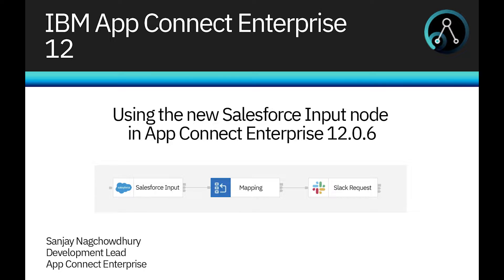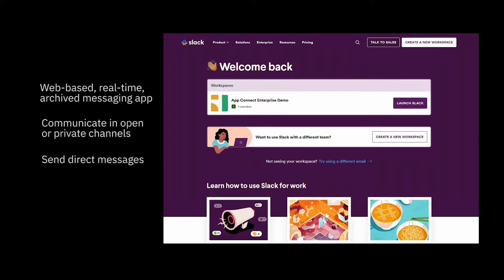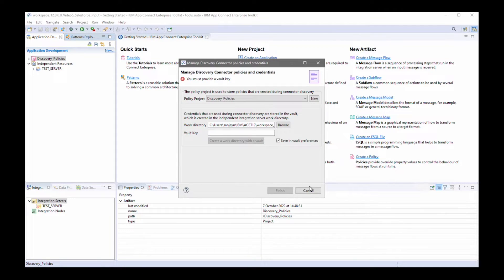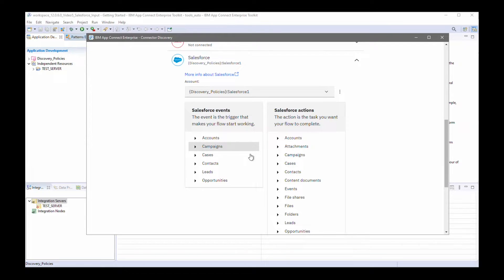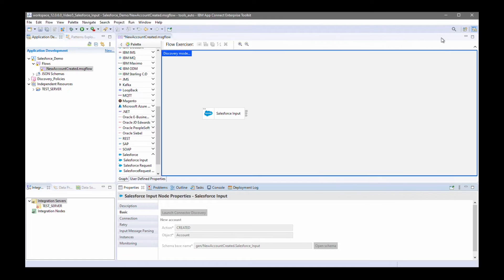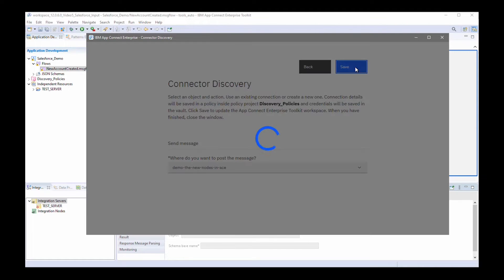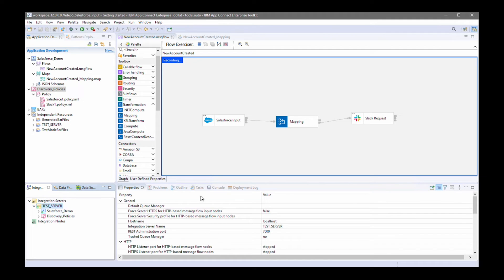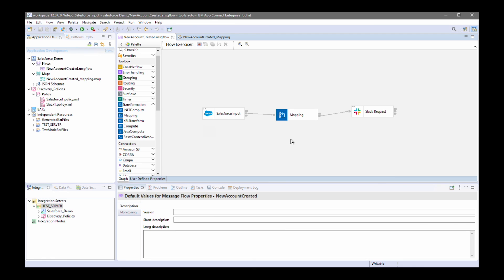Using the Salesforce Input node in IBM App Connect Enterprise 12.0.6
In this video we show how to use the Salesforce Input node, one of six new Discovery Connector nodes provided in IBM App Connect Enterprise 12.0.6. We demonstrate how to use the Salesforce Input node to trigger a message flow so that an input message is received and processed when a new account is created in Salesforce.